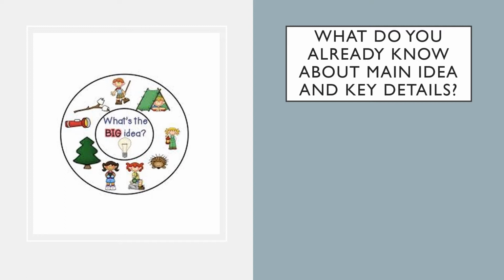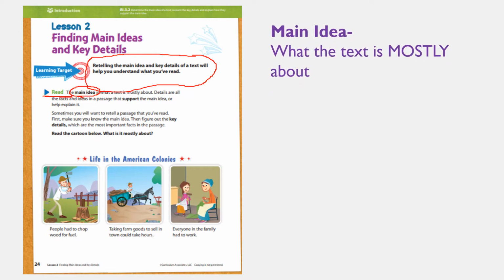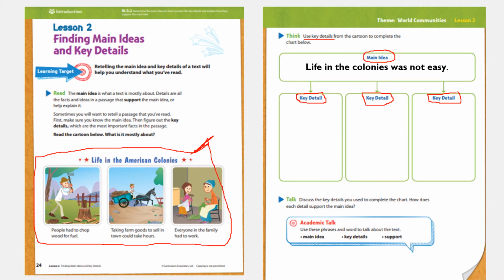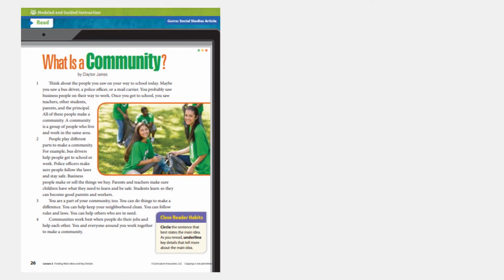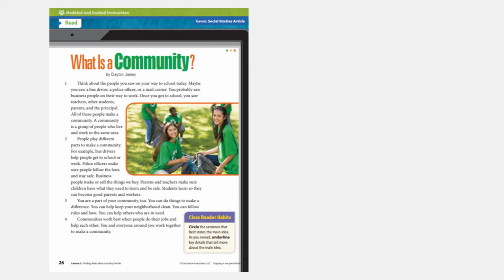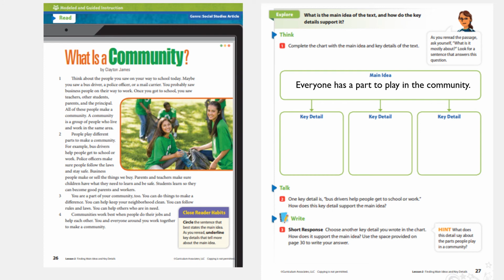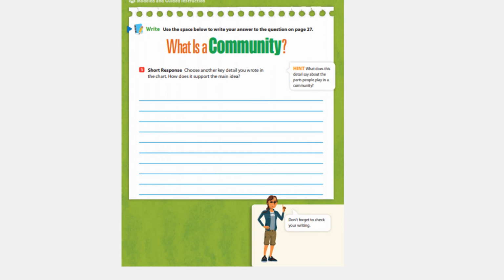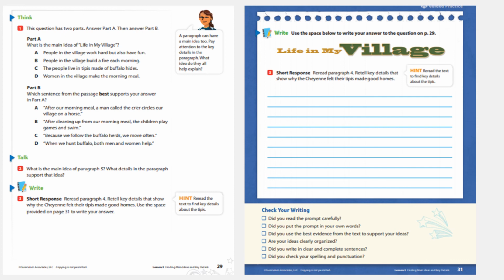Main Idea and Key Details Introduction